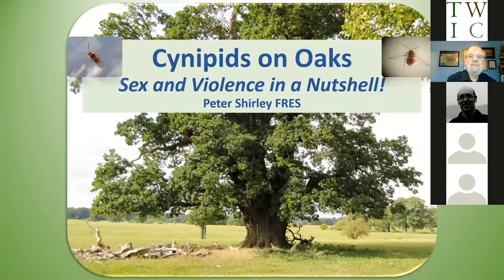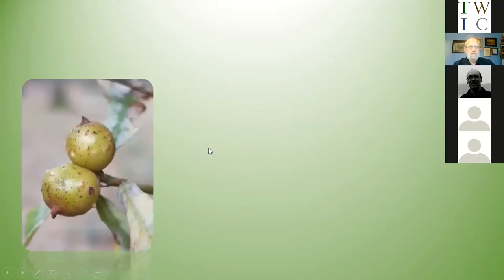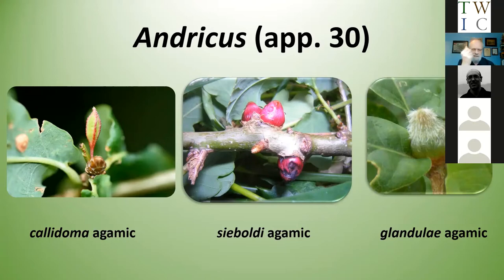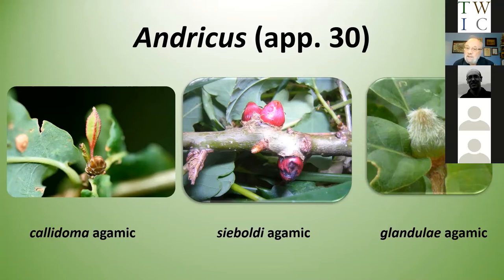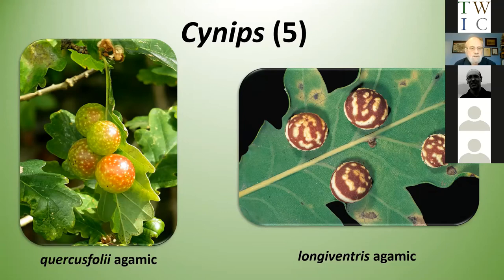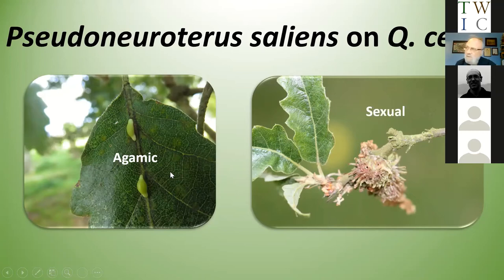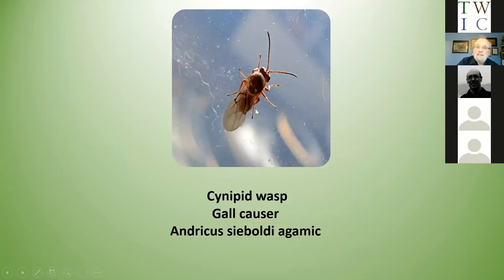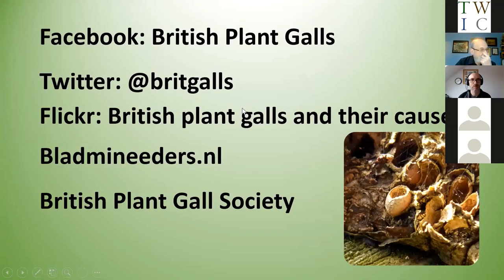Cynipid Galls on Oak, Sex and Violence in a Nutshell – Peter Shirley at TWIC Autumn Conference 2021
TWIC Autumn Conference 20/11/21 on Zoom. Peter Shirley (British Plant Gall Society) talks about Gall Wasps, their tree hosts and the key features to ID.